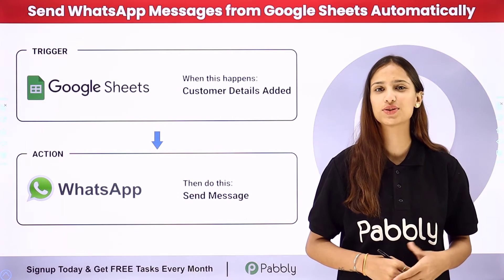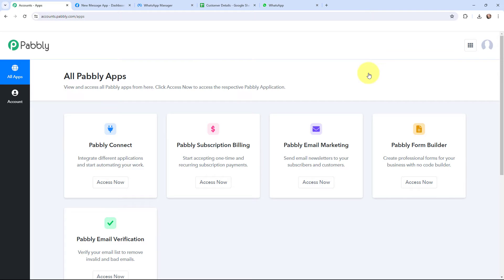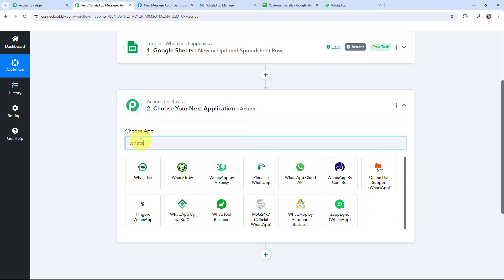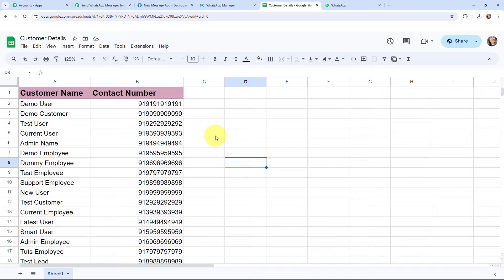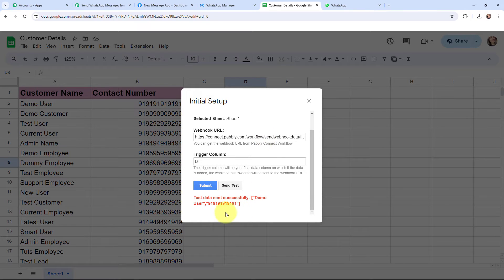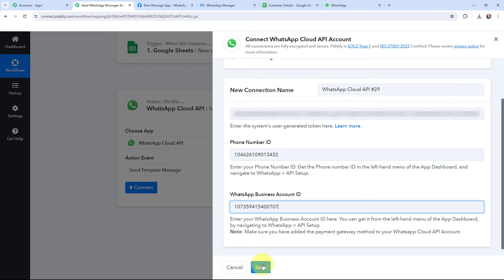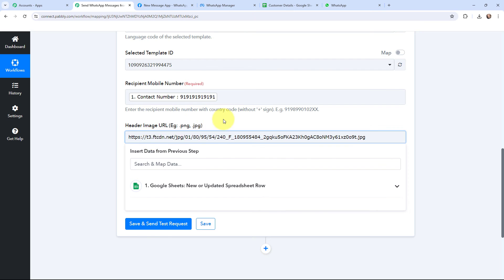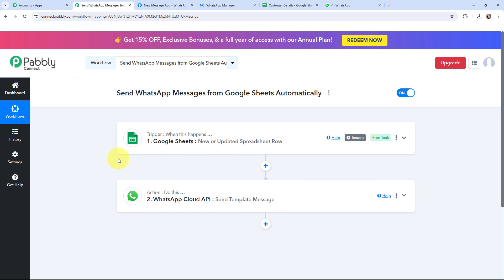Send WhatsApp Messages from Google Sheets Automatically | Google Sheets to WhatsApp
Learn how to streamline your communication process by automating WhatsApp messages directly from Google Sheets! In this tutorial, we'll guide you through setting up an automated workflow using Pabbly Connect. Discover how to integrate Google Sheets with WhatsApp and automatically send messages based on triggers or data in your Google Sheets spreadsheet. Whether it's sending reminders, notifications, or personalized messages, automate your WhatsApp communications effortlessly. Watch now to simplify your messaging process and enhance your productivity!

1. Automation: Pabbly Connect offers automation capabilities that can help you automate mundane and repetitive tasks. This allows you to save time, money and resources.

2. Integration: Pabbly Connect provides a wide range of integrations so that you can connect different web services with each other. This helps you to create smarter workflow processes and make your business more efficient.

3. Security: Pabbly Connect takes security seriously and provides an industry-standard security system to protect your data and applications.

4. Scalability: Pabbly Connect is highly scalable and allows you to easily add new applications and services to your workflow.

 5. Cost-effective: Pabbly Connect is cost-effective and provides plans for different business sizes.